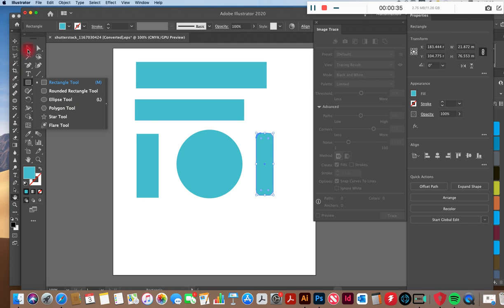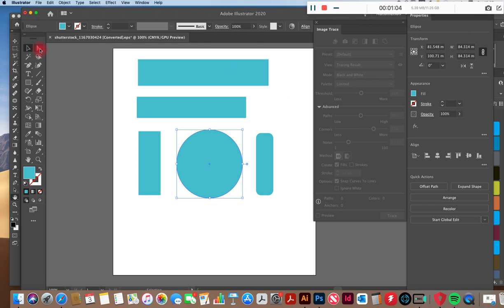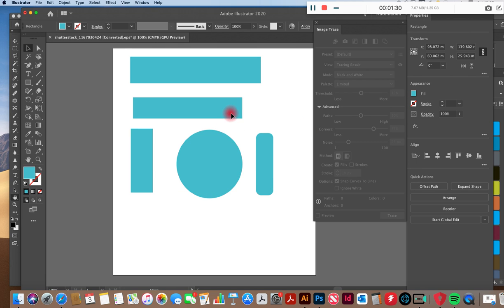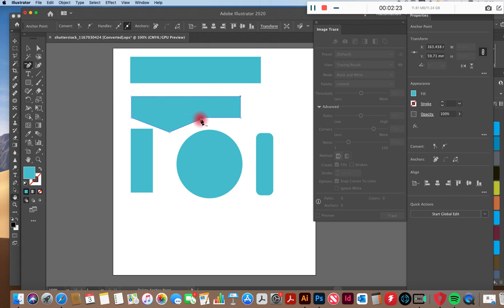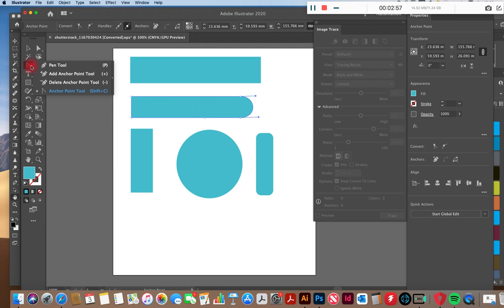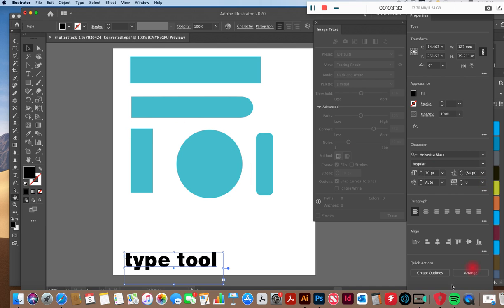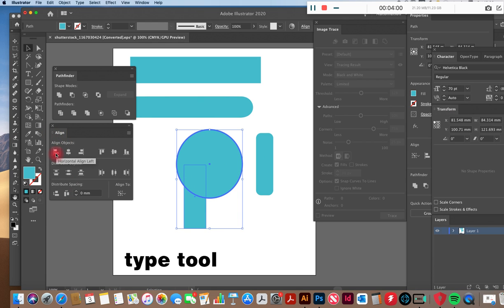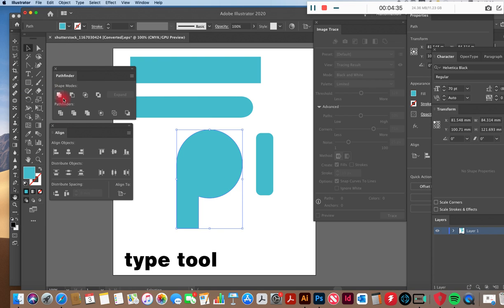ILLUSTRATOR tools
Welcome to Digital FX Machinery resources!
📍Unit 1, 302 Southpine Road Brendale